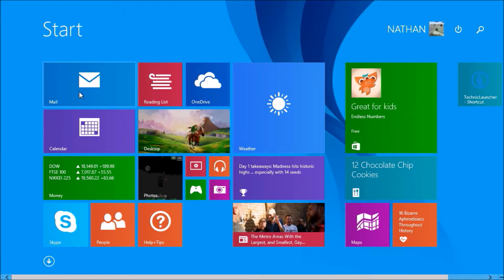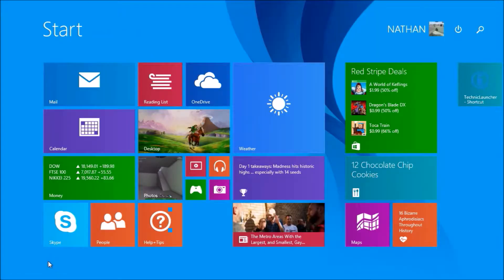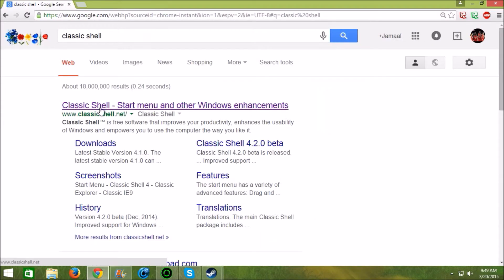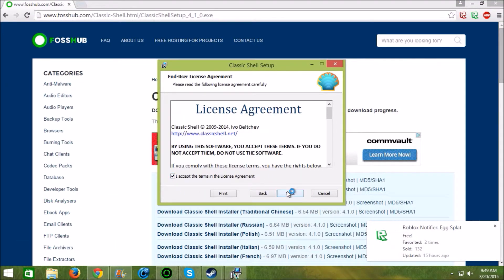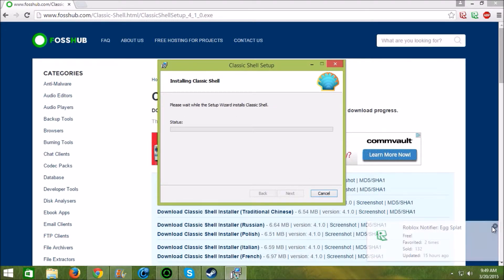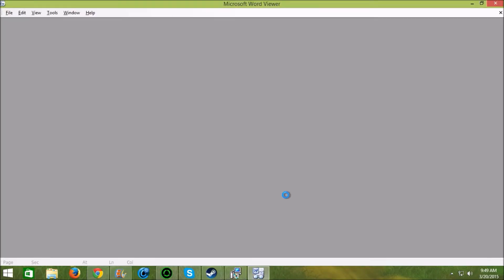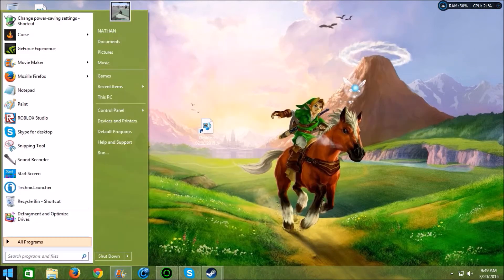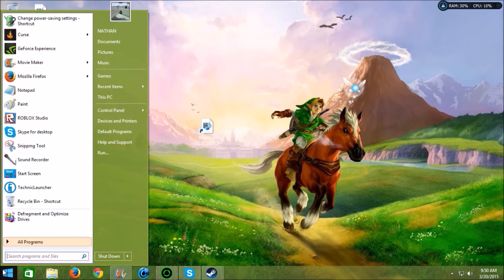How To Get Start Menu Back!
This short tutorial shows you how to get your windows 8/8.1 start menu back. We want to get the windows 7 start menu back because of how annoying and confusing the metro screen is! Plus it saves time, and gives us that good ol' windows 7 feel! PC Specs and Info ▼

PC Specs►

Processor: AMD FX-Series FX-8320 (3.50GHz)
RAM: 8GB DDR3 1TB HDD
Operating System: Windows 8.1 64-Bit
Graphics Card: NVIDIA GeForce GTX 750 2 GB (Non-TI)
iBUYPOWER Source Series NE654X Desktop PC

Video Info ►

Classic Shell™ is free software that improves your productivity, enhances the usability of Windows and empowers you to use the computer the way you like it. The main features are:
Highly customizable start menu with multiple styles and skins
Quick access to recent, frequently-used, or pinned programs
Find programs, settings, files and documents
Start button for Windows 7, Windows 8 and Windows 8.1
Toolbar and status bar for Windows Explorer
Caption and status bar for Internet Explorer
Classic Shell has been in active development for 4 years and has over 15 million downloads.

The latest version of Classic Shell is 4.1.0